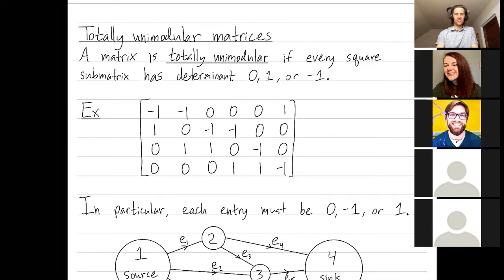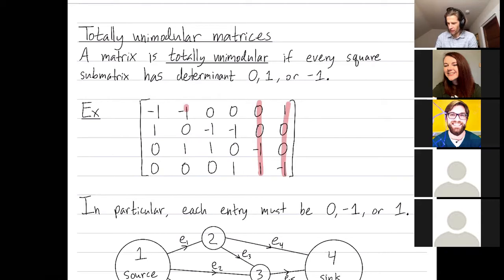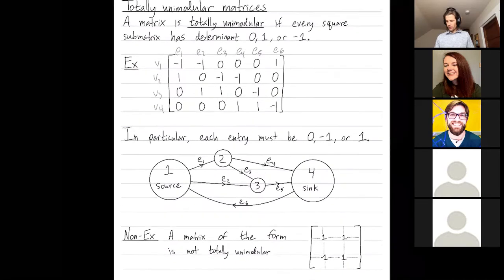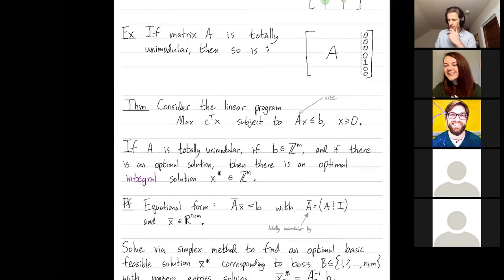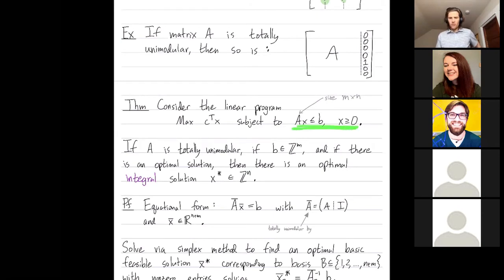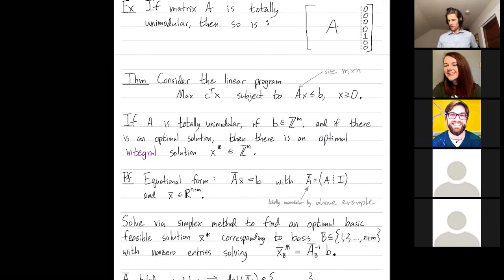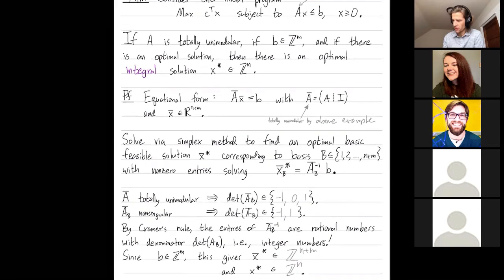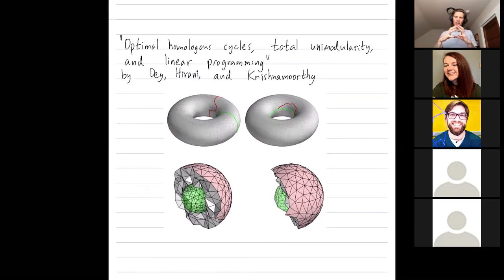Linear Programming 42: Totally unimodular matrices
Abstract: We define and explain totally unimodular matrices. We prove the main theorem about totally unimodular matrices in linear programming, which states that if a linear programming problem has a totally unimodular constraint matrix, an integral constraint vector, and an optimal solution, then there necessarily also exists an integral optimal solution.